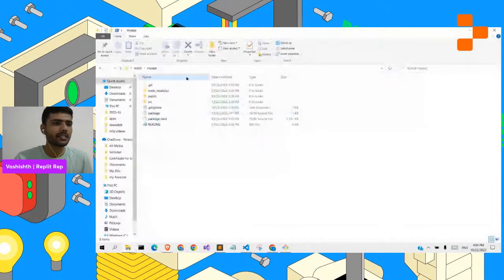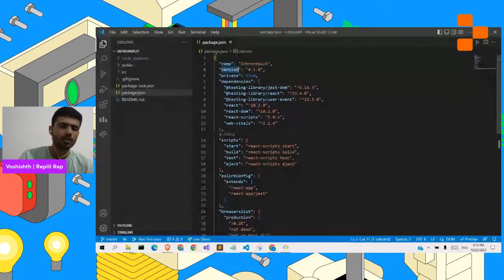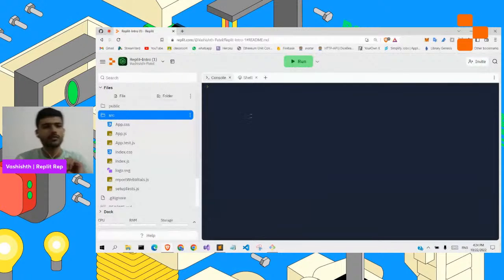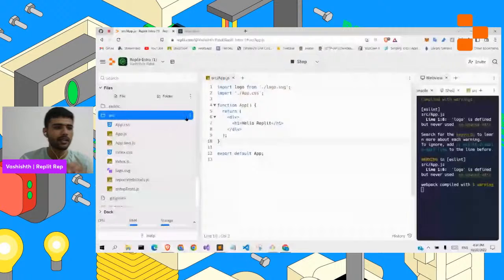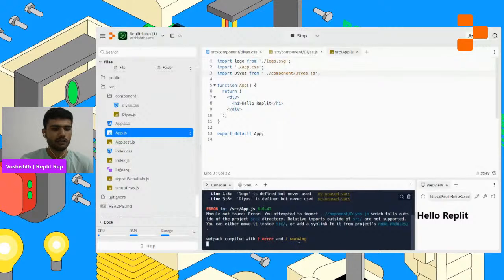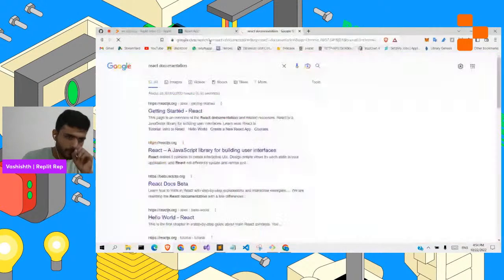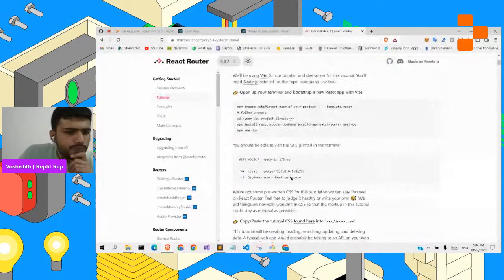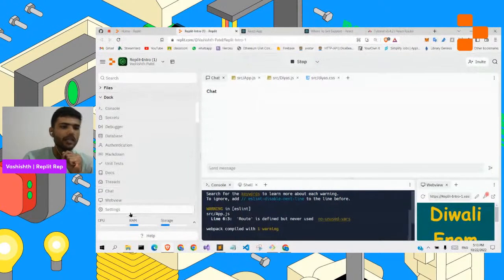Replit Reps Event: Getting Started with React App